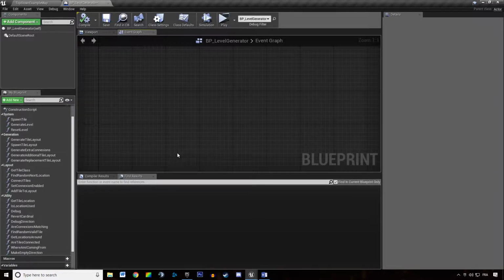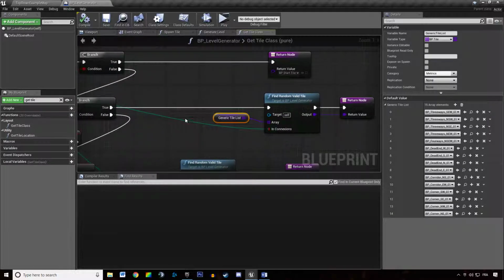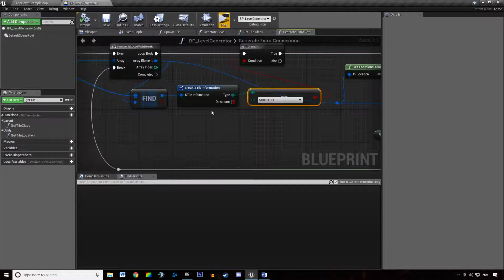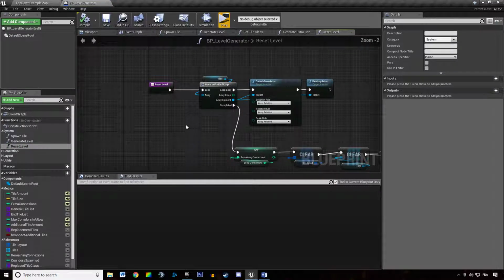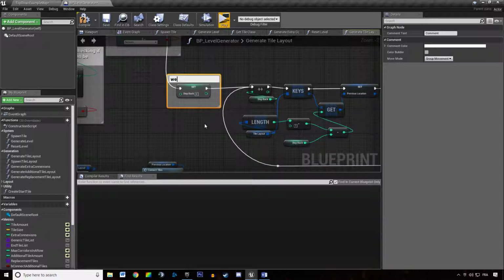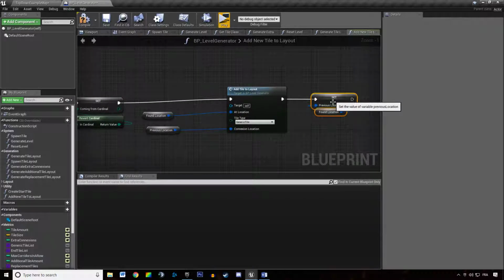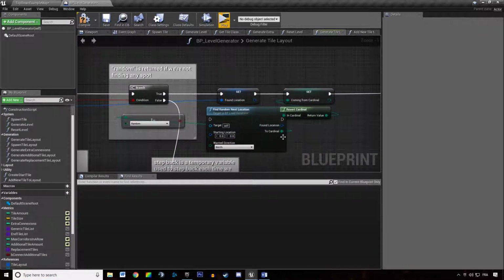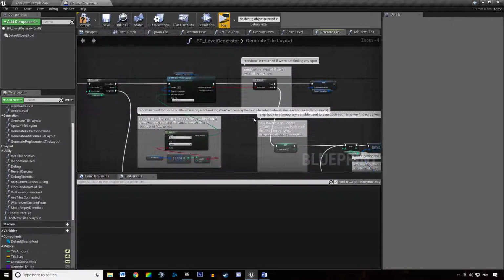Diablo Dungeon Generator #20 Cleaning Up 1/2 | Unreal Engine 4